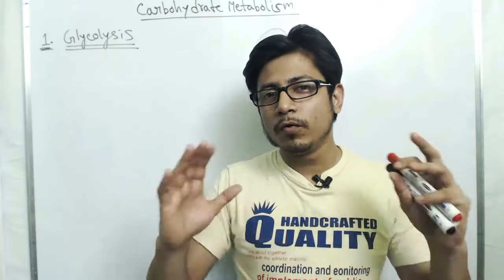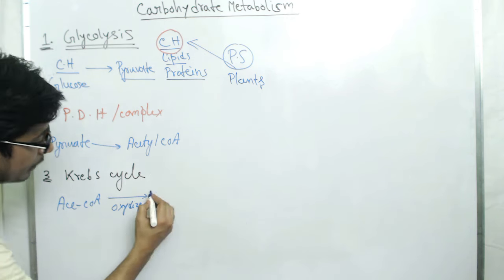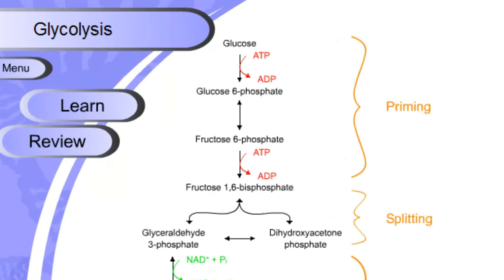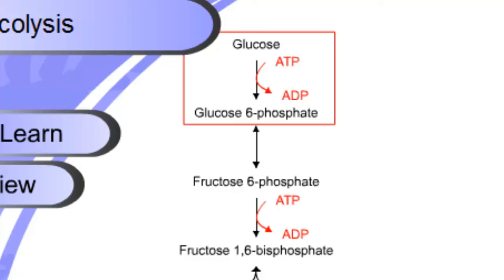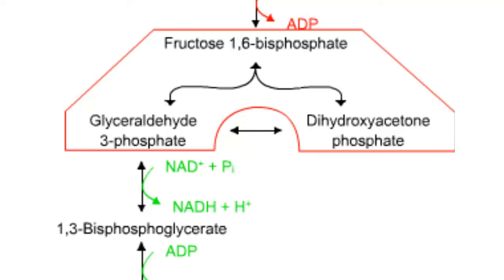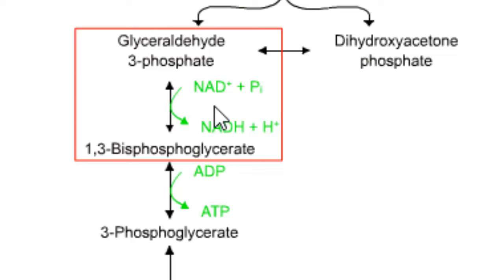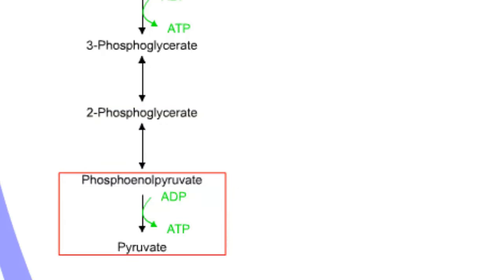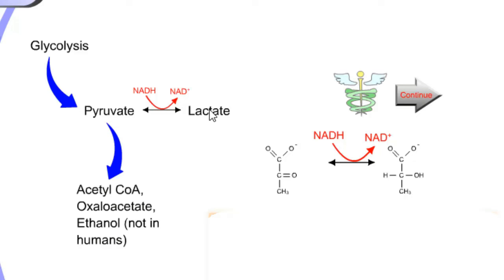Glycolysis biochemistry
Glycolysis biochemistry  - This lecture explains about the Glycolysis pathway step by step with the involvement of enzymes that will convert Glucose into pyruvate in the cytosol of every living cell. Glycolysis is the first major step in carbohydrate metabolism that helps to initiate the process of cellular respiration.